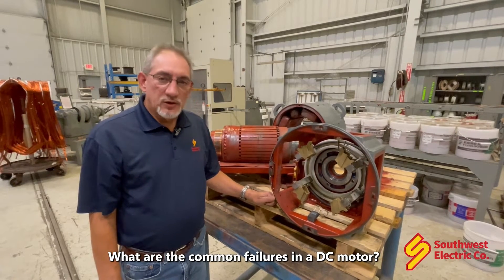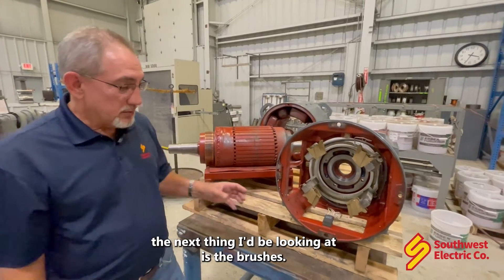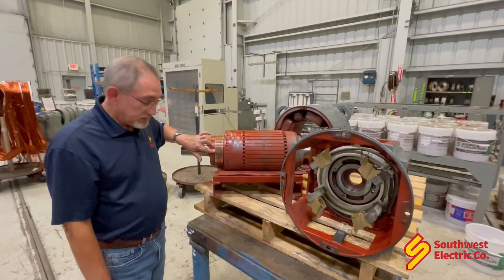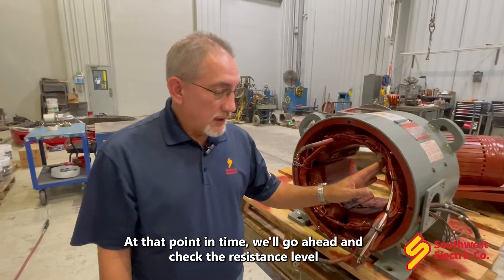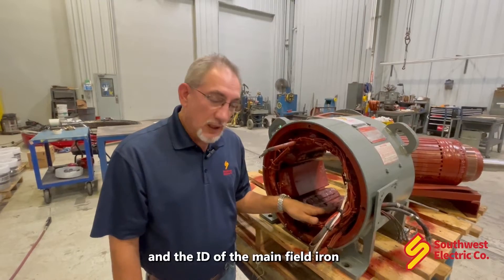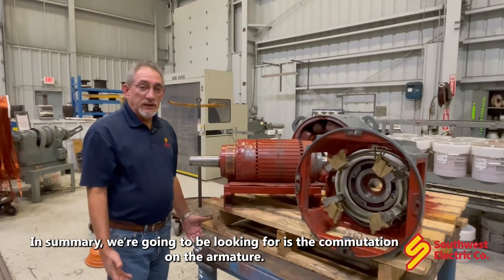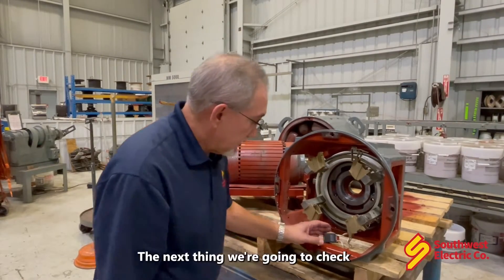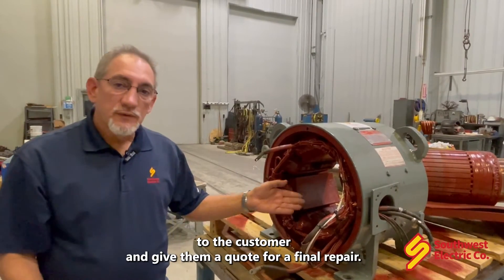6 Common Failures in a DC Motor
Southwest Electric can fix a variety of issues in a DC Motor. Learn about the 6 common failures that we see most often.